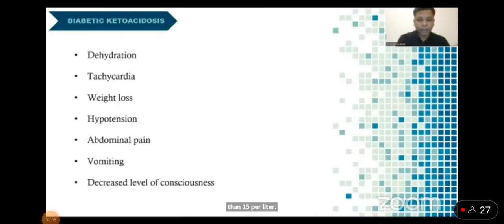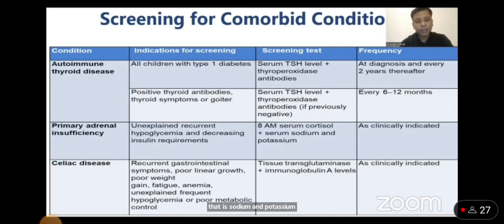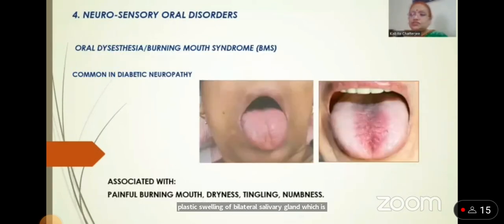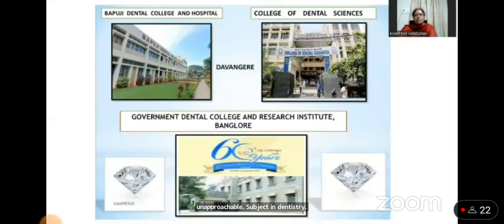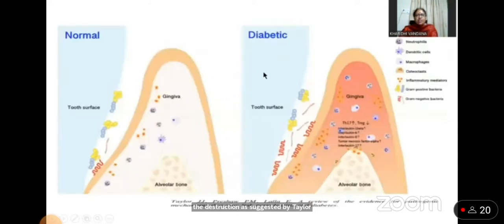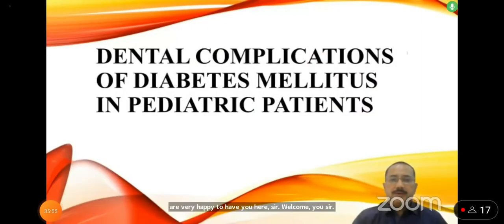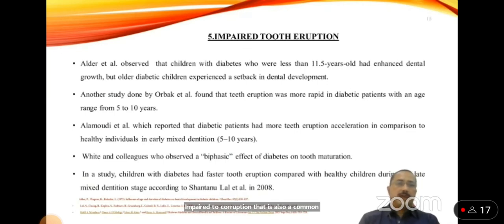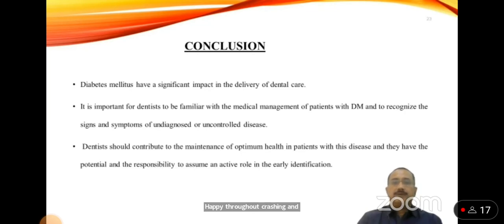COMPLICATIONS OF DIABETES MELLITUS(1)